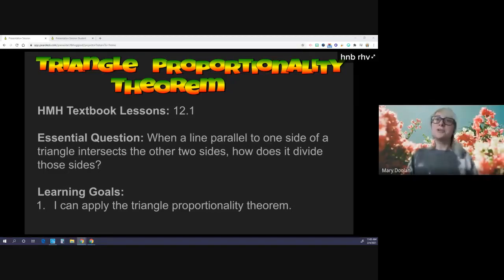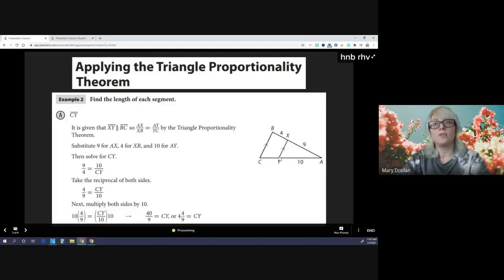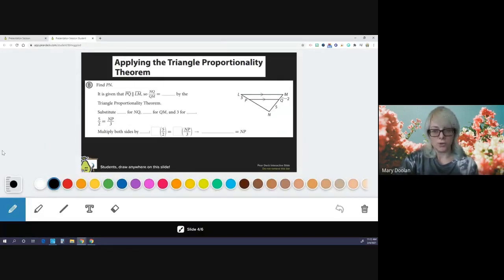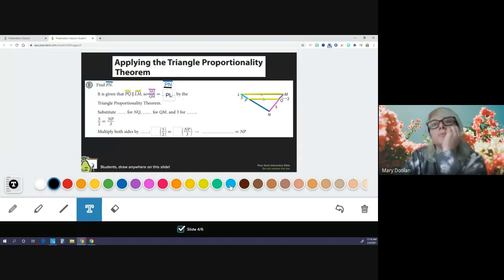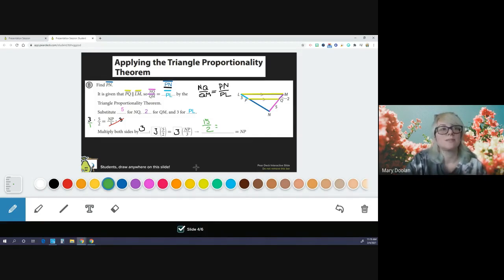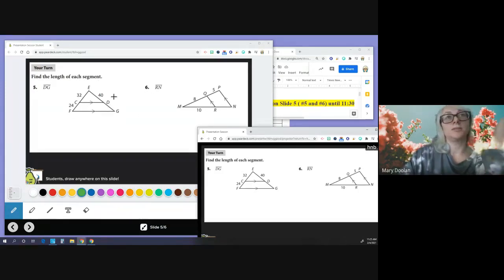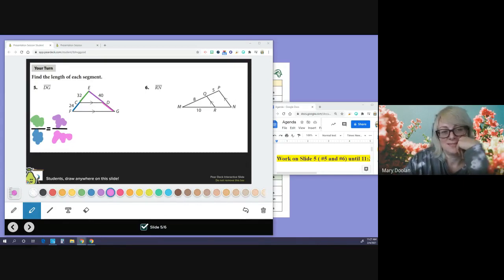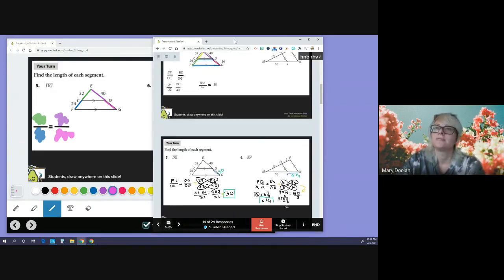Geometry P2 Lesson 12.1 Triangle Proportionality Theorem